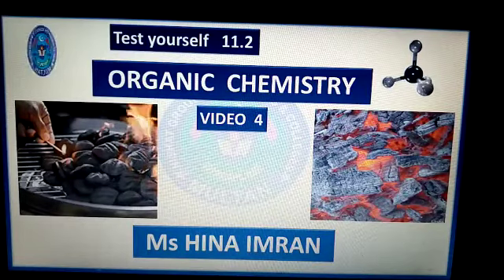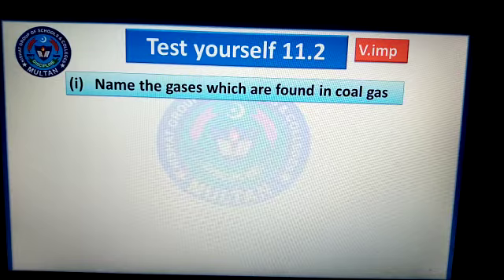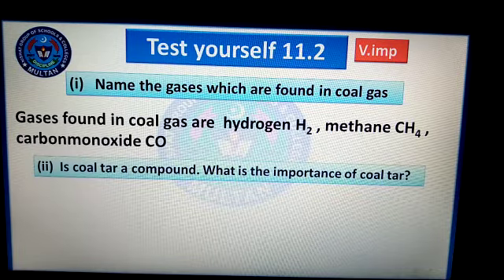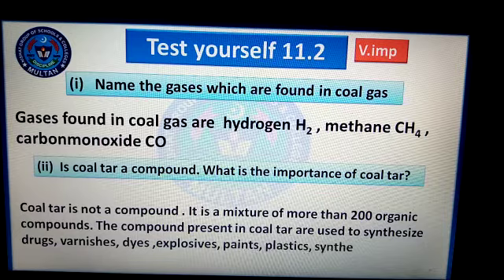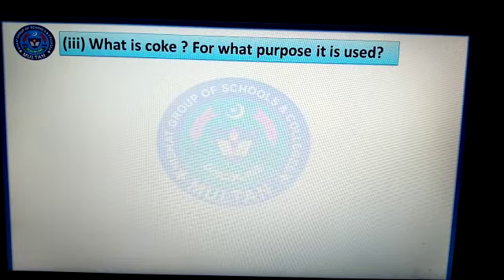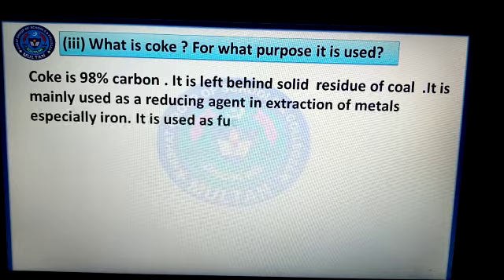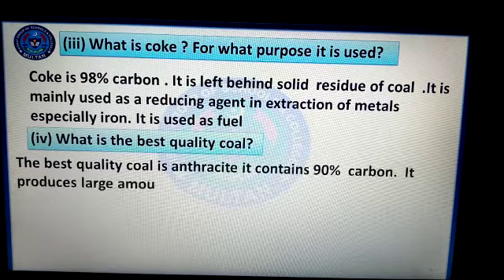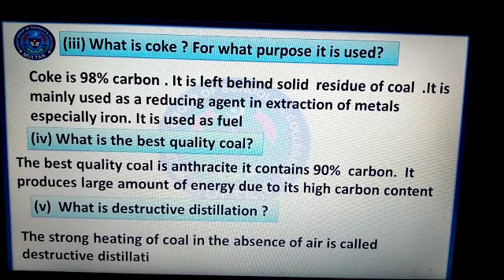Test Yourself 11.2, Chapter 11, 10th Class Chemistry